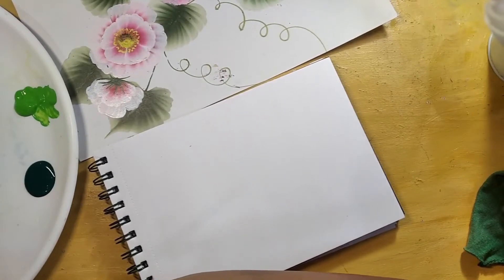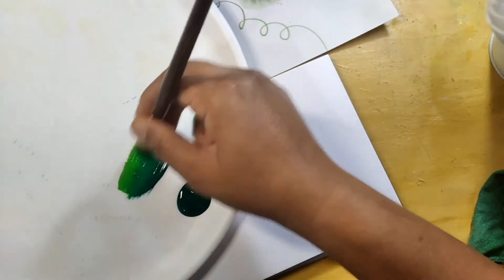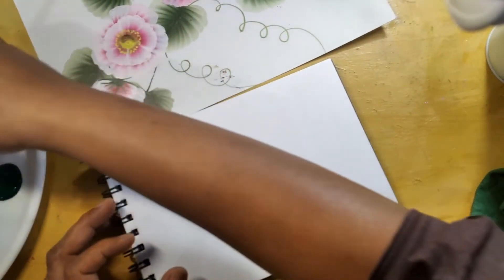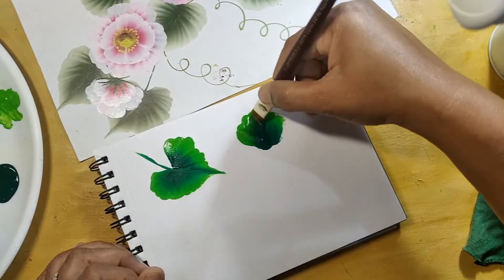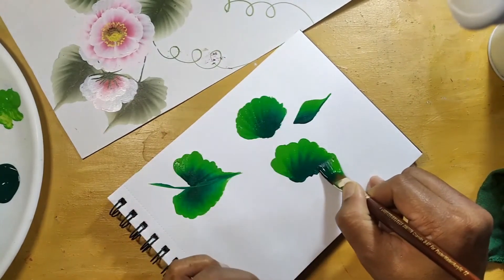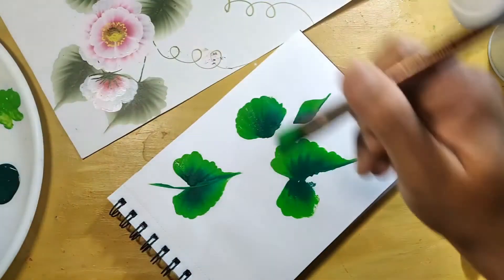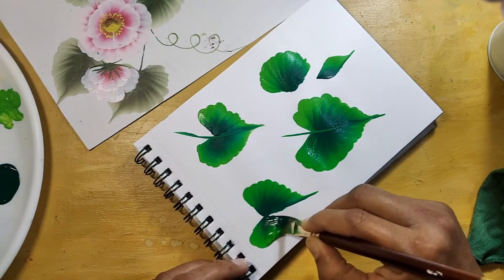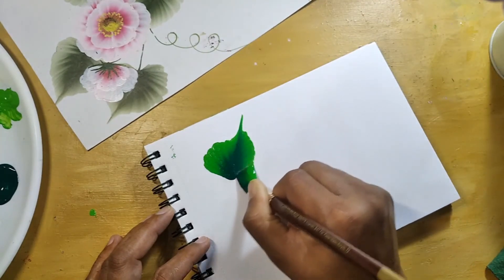One Stroke Painting - Leaf Painting using Shell Stroke and Leaf stroke (Tutorial-6)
Easy and simple lesson to learn basic one stroke painting techniques to paint different types of strokes in dual color especially for beginners. In this Tutorial-6 you will learn how to paint leaf using shell stroke and leaf strokes. watch how to load colors on brush, mixing and then finally how to paint leafs using shell stroke and leaf stroke.

Thanks